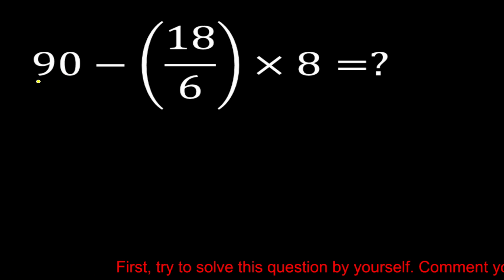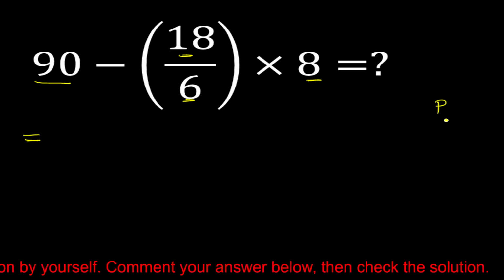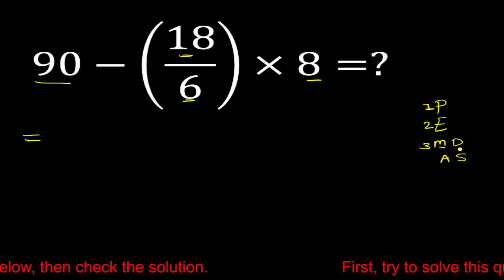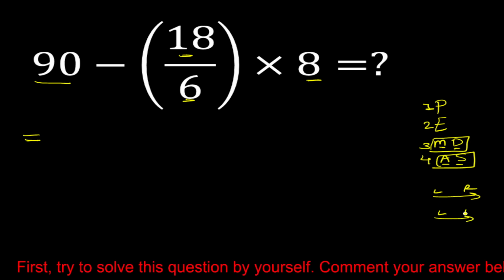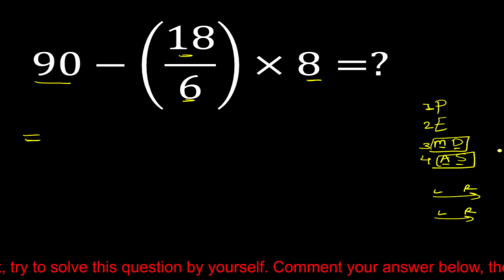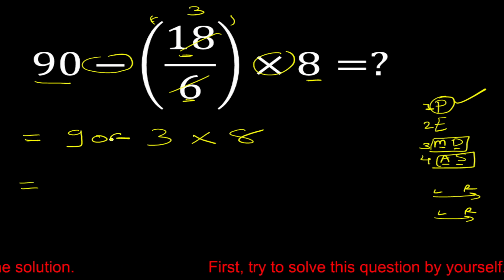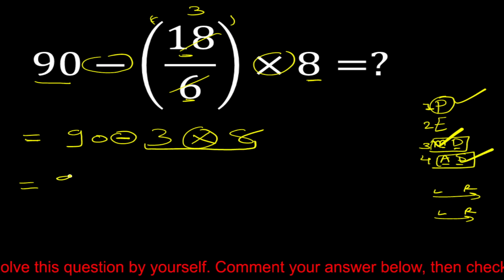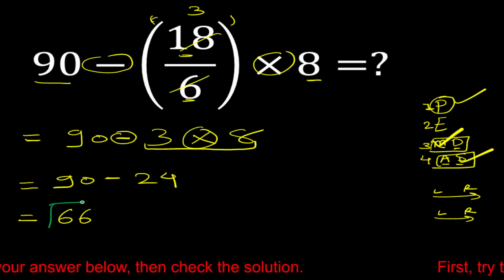Only People in Developed Countries Solve This Correctly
Across top developed nations—USA, UK, Australia, Germany, Canada, Japan, and South Korea—this math question is blowing up because it looks extremely easy but flips completely if you miss one crucial detail. Viewers from advanced countries are racing to solve it faster than others, and the debate around the correct answer is making it even more popular. If you like challenges loved by educated audiences in developed regions, this puzzle will hook you instantly. Try it and see if you can match the accuracy of top developed-country viewers.